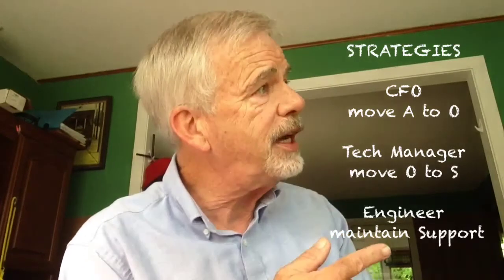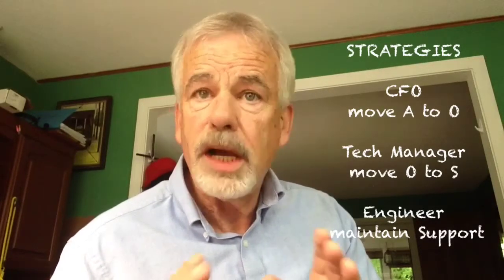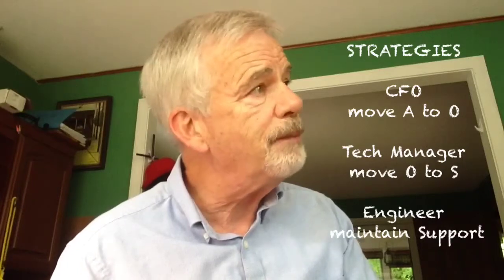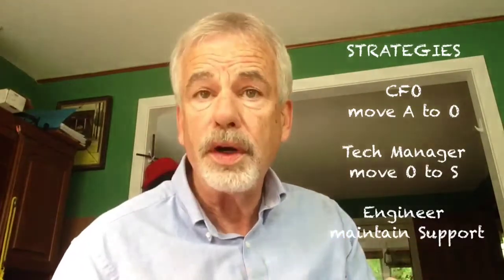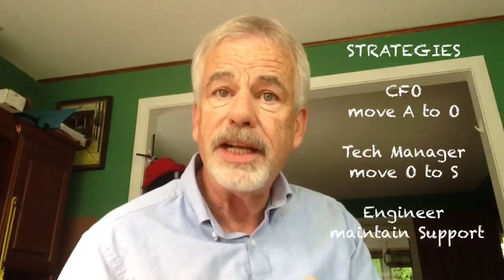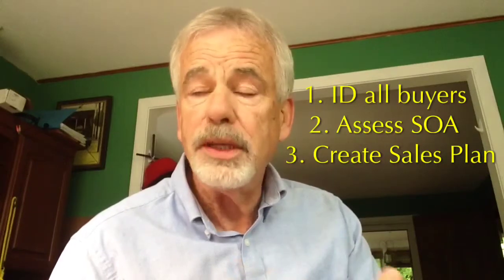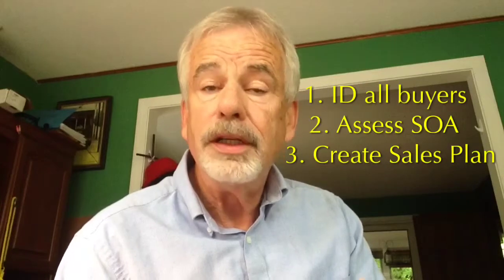The SOA Sales Assessment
By Tim McMahon